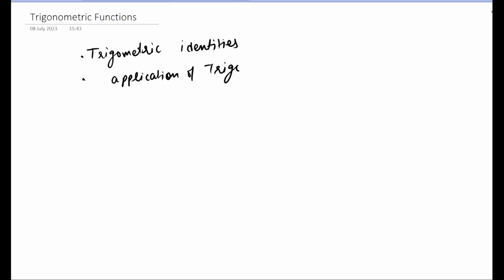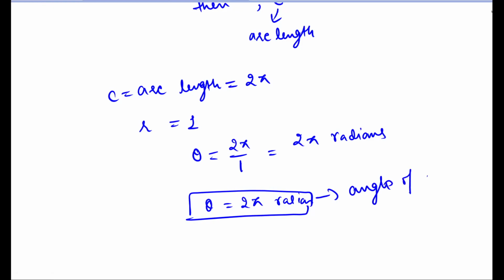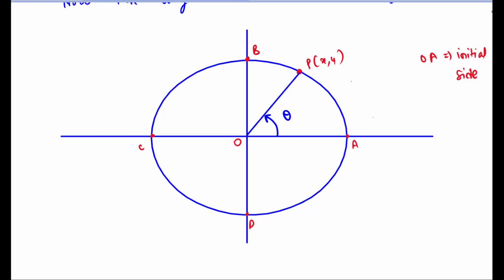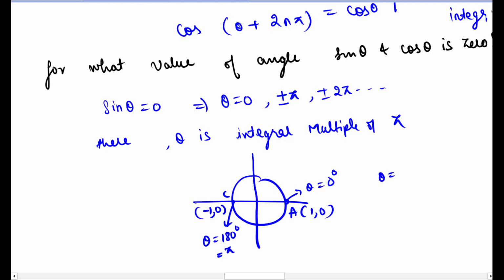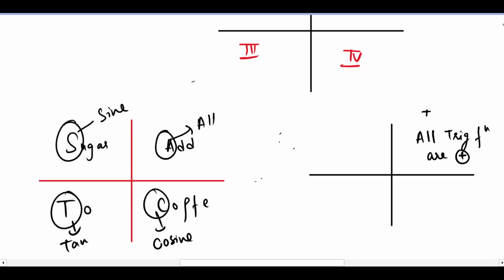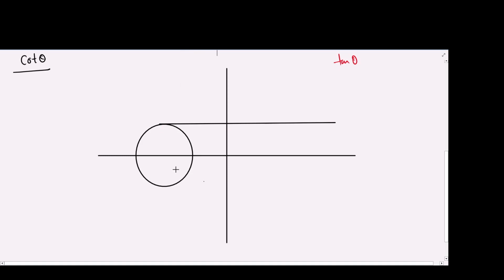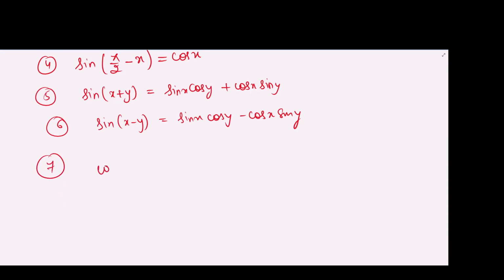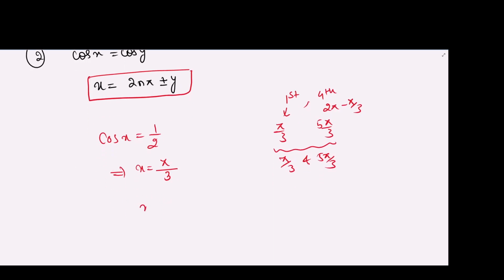Trigonometric Functions: Understanding the Unit Circle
Trigonometric functions are also known as Circular Functions can be simply defined as the functions of an angle of a triangle. It means that the relationship between the angles and sides of a triangle are given by these trig functions. The basic trigonometric functions are sine, cosine, tangent, cotangent, secant and cosecant.